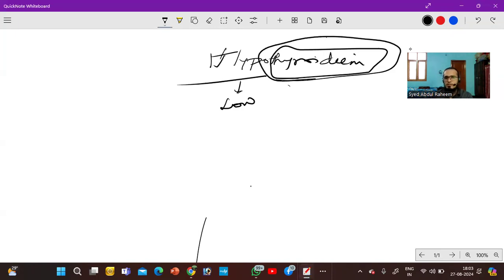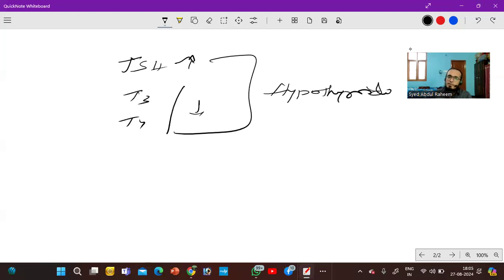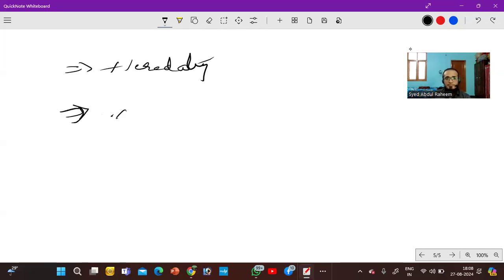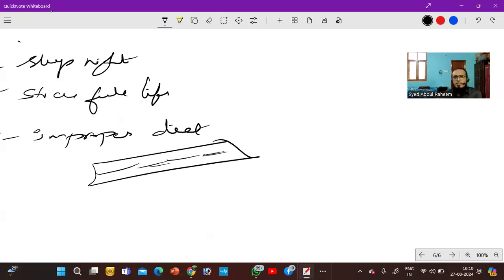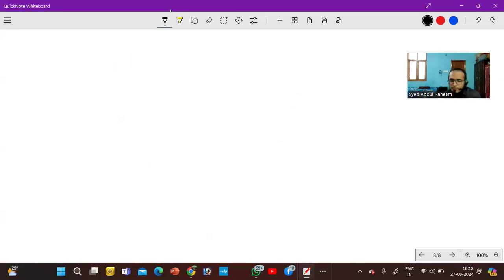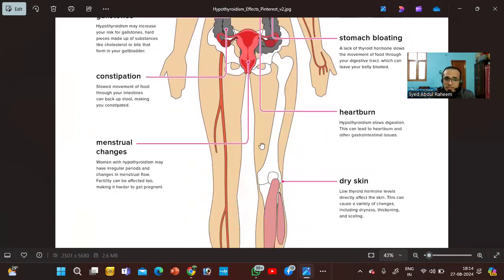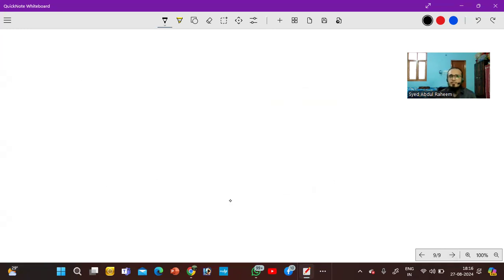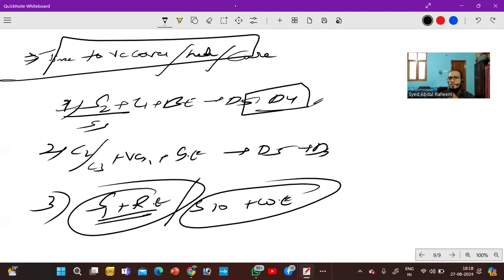HYOTHYROIDISAM IN ENGLISH